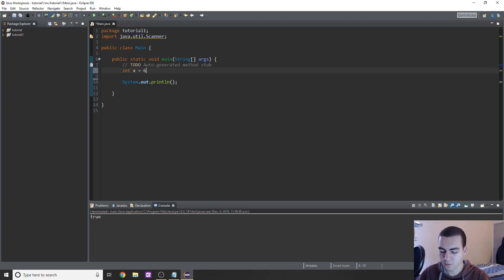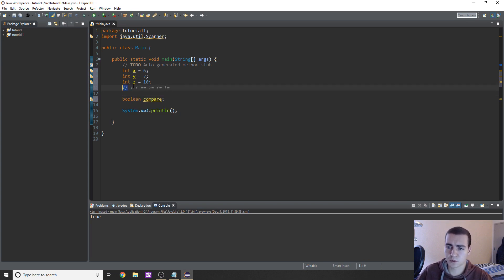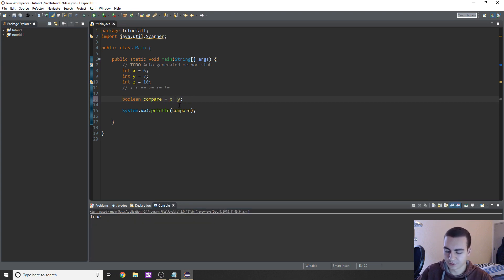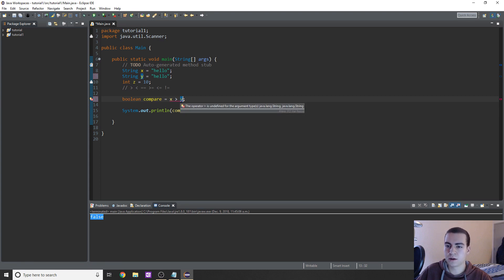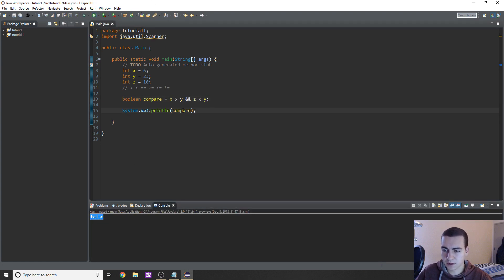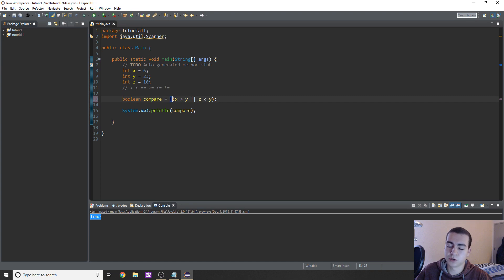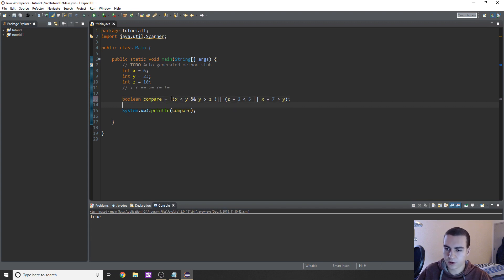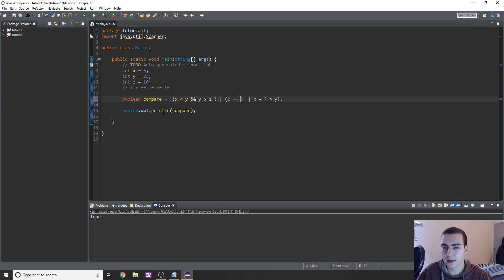Java Tutorial for Beginners #5 - Conditions and Booleans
Java beginners programming tutorial 2018. A complete java tutorial meant for absolute beginners. Absolutely no programming experience required. If you are new to programming and want to get started you are in the right place!

In this video I go over boolean conditions and chaining conditionals using and or and not operators.

- Java input
- Java scanners
- Java beginners tutorial 2018